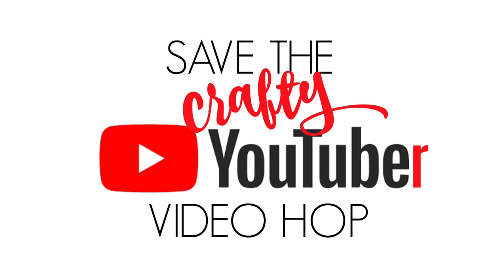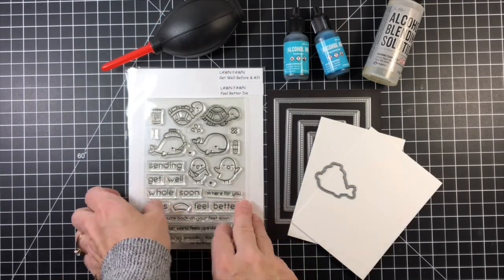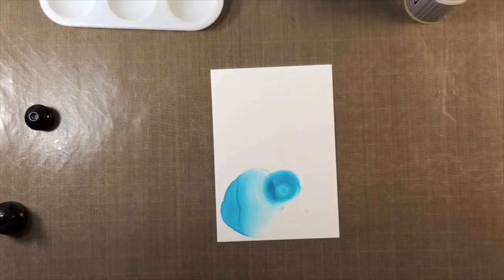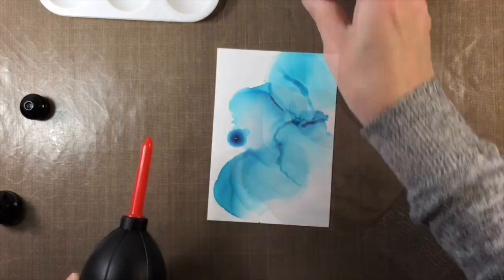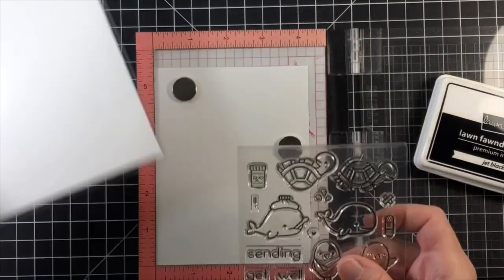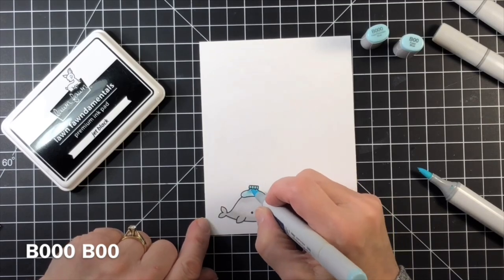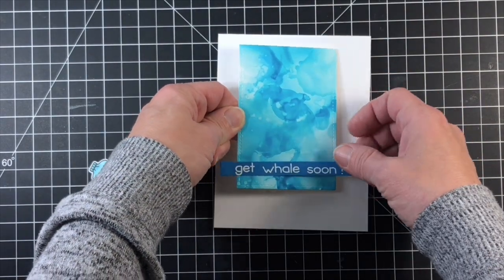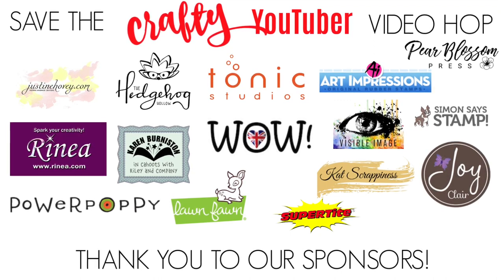Save the Crafty You Tuber Video Hop & Alcohol Ink Backgrounds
The Next Stop on the Video Hop is Jessie Banks

See Justine Hovey's blog for all the details of the Video Hop

You have until June 5th to comment for your chance to win and all winners will be announced on Juatine's blog June the 10th!

• Lawn Fawn GET WELL BEFORE 'N AFTERS Clear Stamps LF1886

• Lawn Fawn GET WELL BEFORE 'N AFTERS Die Cuts LF1887

• Tim Holtz WHITE ALCOHOL INK YUPO PAPER Ranger TAC49715